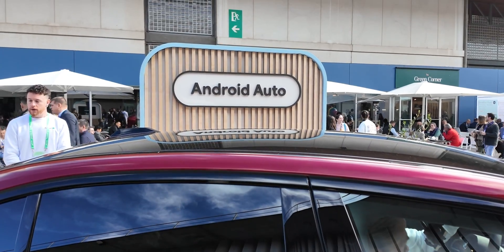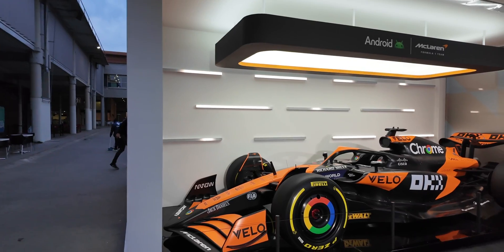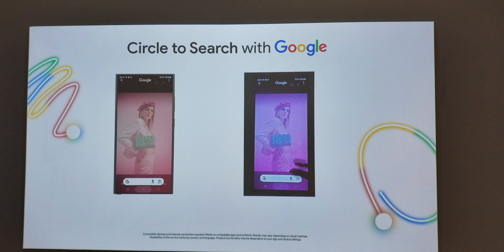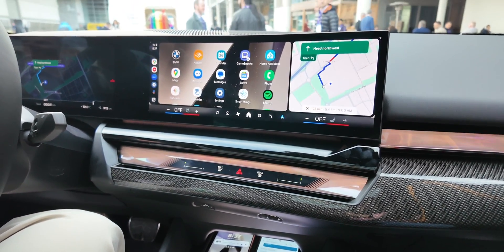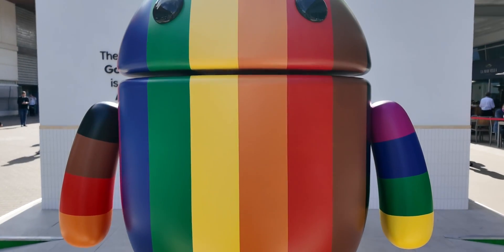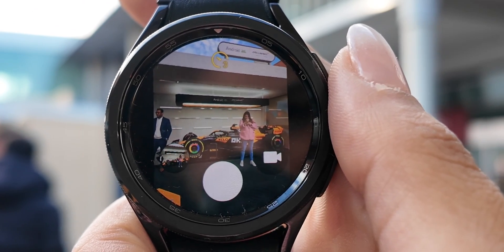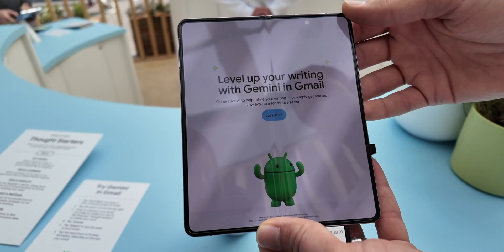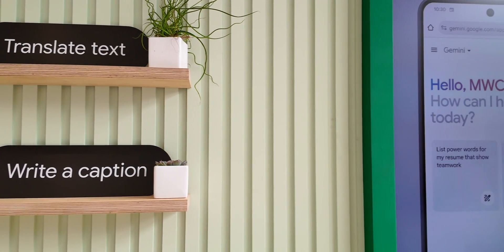Google brings all new Android features to MWC 2024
We went on a tour of the Google and Android booth at MWC 2024. We checked out Circle to Search, Smart reply in Android Auto, and Gemini's text generation.

00:00 - Intro
00:43 - Circle To Search demo
01:16 - Android Auto AI Text Summarization demo
01:57 - Galaxy Watch 6 + McLaren selfie demo
02:27 - Gemini in Gmail demo